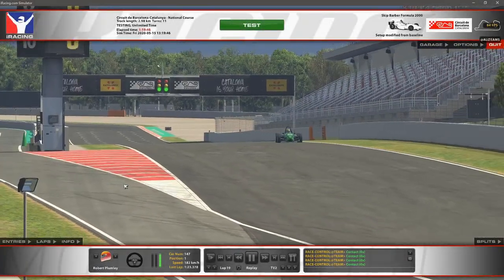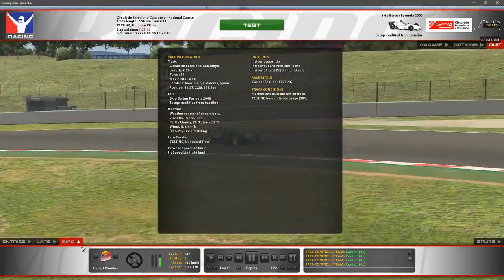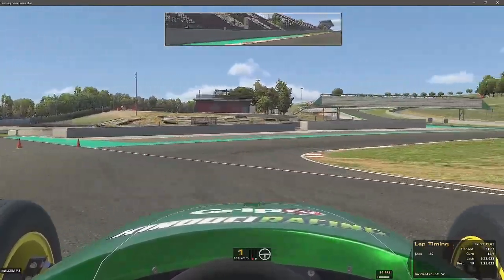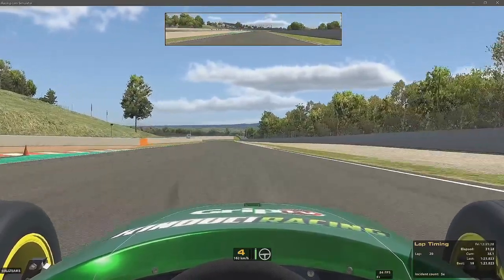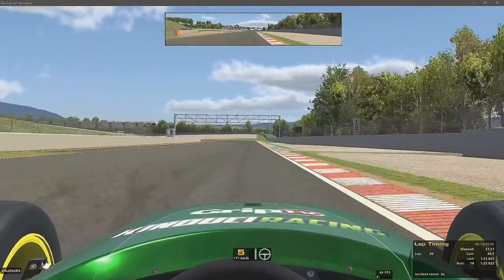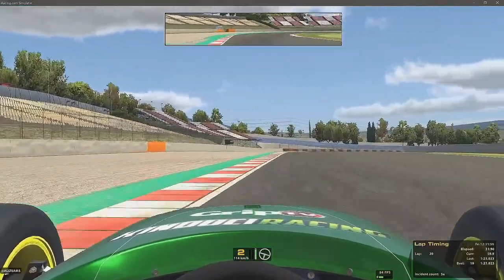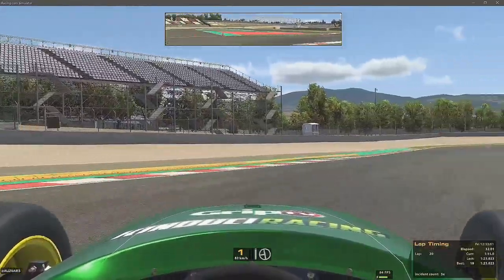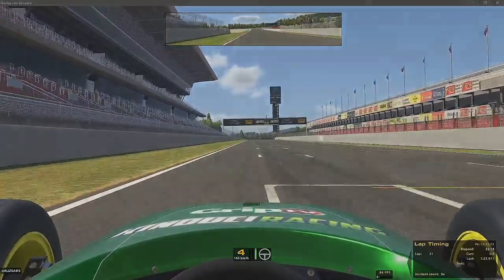iRacing Skip Barber Circuit de Barcelona Catalunya National Layout Track Guide with Setup 2020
iRacing Skip Barber Circuit de Barcelona Catalunya Track Guide with Setup 2020

PR-GRIPTV2020
3 months of service for $10

My rig -

Logitech G29 Driving Force
Fanatec Clubsport Pedals V3
GT Omega Classic Steering Wheel Stand
GT Omega Classic Rear Seat Frame
GT Omega RS6 Simulator Seat

Screens -

1 X 24" Llyama 60hz monitor

Simulator PC -

16gb Corsair DDR 4 Memory